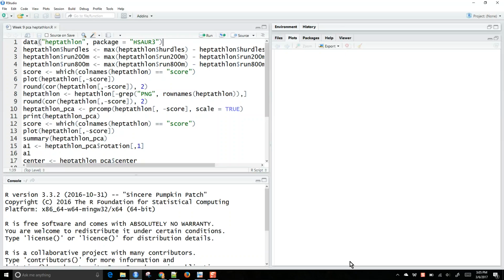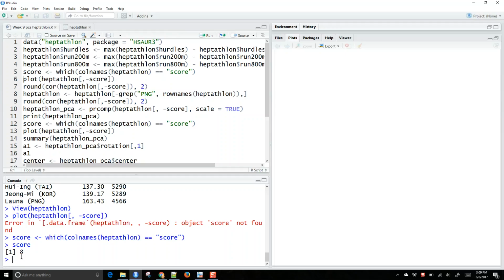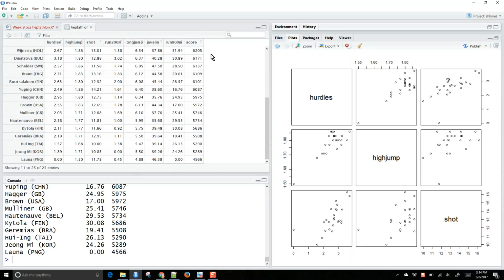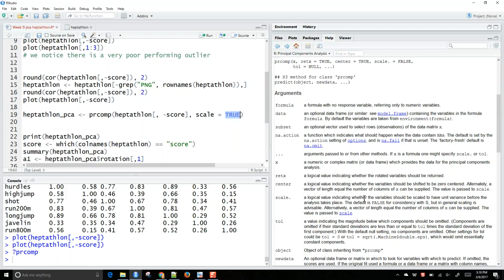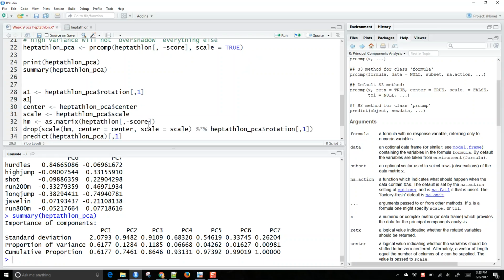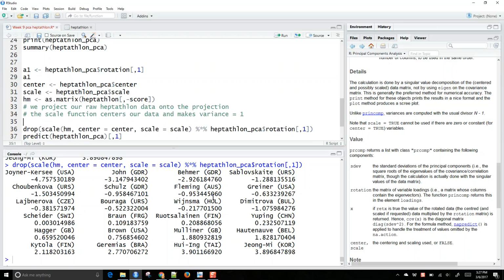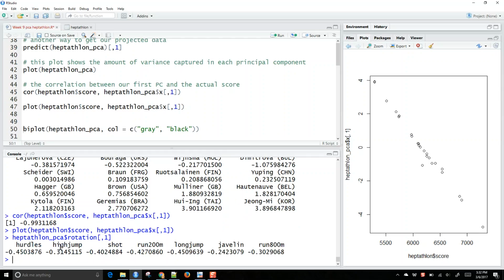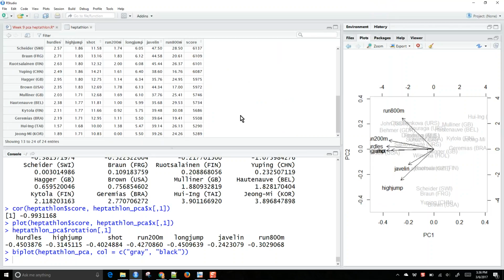3 6 2017 Stats 102b